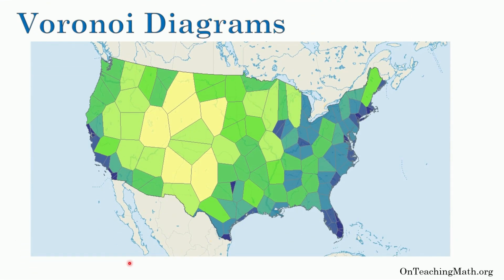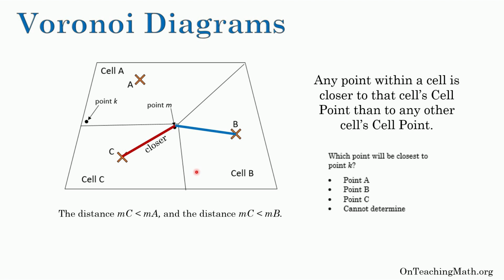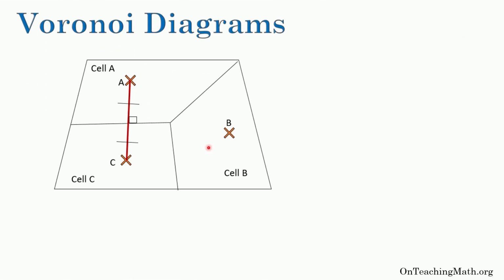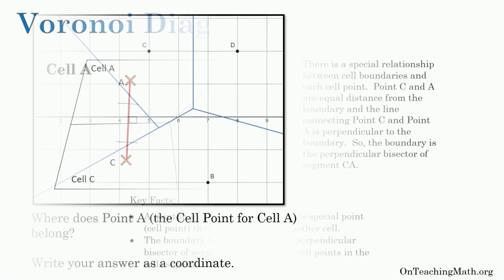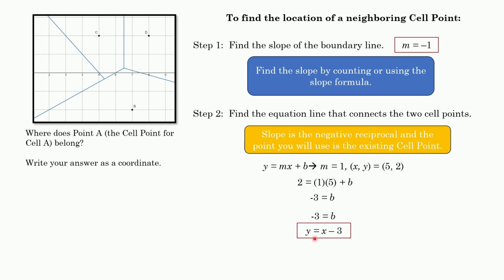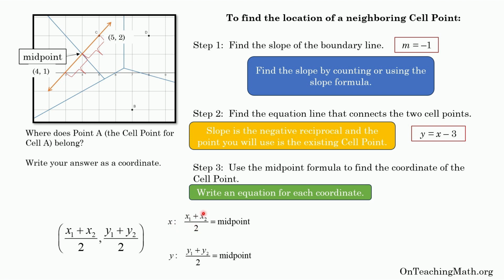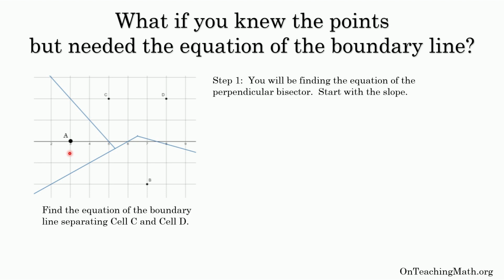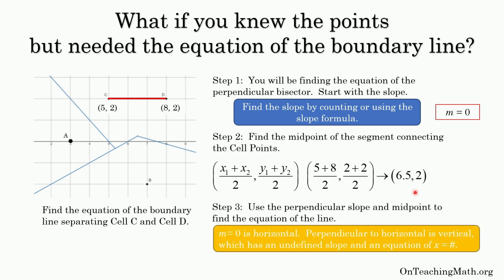What are Voronoi Diagrams?